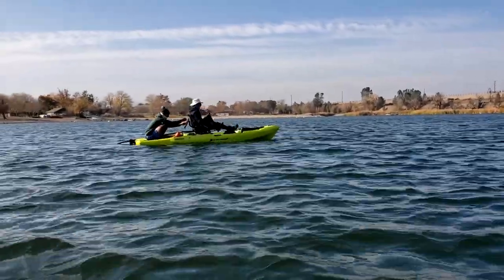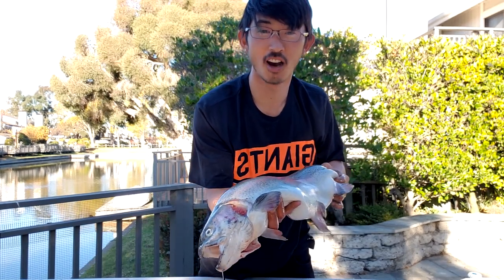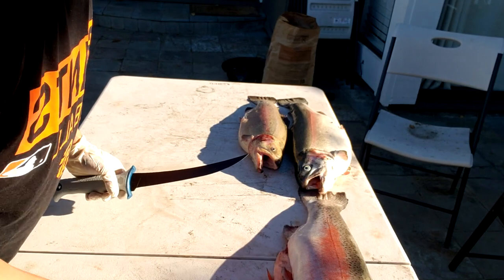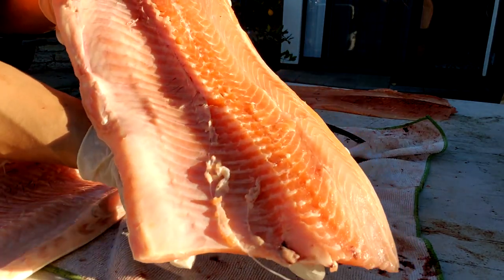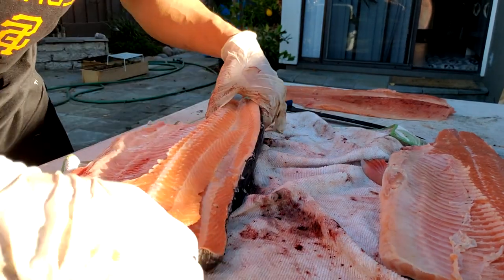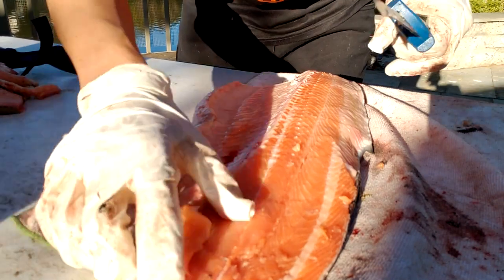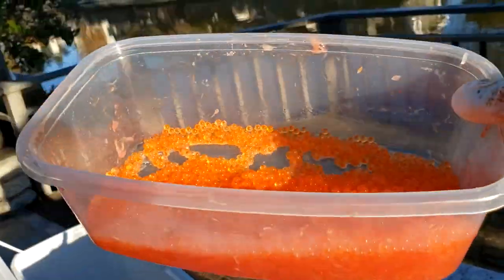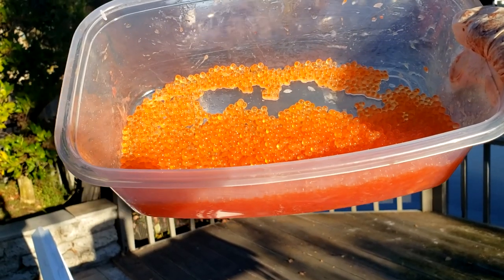The Biggest TROUT FILLET I've Ever Seen! / SURPRISE Ending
How to fillet a BIG California RAINBOW TROUT!  This was my personal best rainbow trout, weighing in at 10.2 pounds.  It was caught w/ 6lb P-line braid and an Okuma Celilos ultralight rod. In this episode, I bring you along and show you the process of filleting rainbow trout.  Please don't forget about our 5k subscriber GIVEAWAY with San Dog Kayak Fishing ending here shortly. It's a giveaway worth over $500, you won't want to miss it.

Fishing Gear:
Daiwa Lexa 300 High Speed Reel
Daiwa Lexa 400 HD
Daiwa Saltist 7' XH
Ugly Stick Tiger 7'
Hayabusa Sabiki Rig
Kayak Boots
NRS Farmer John Wetsuit

@Corey J Beats